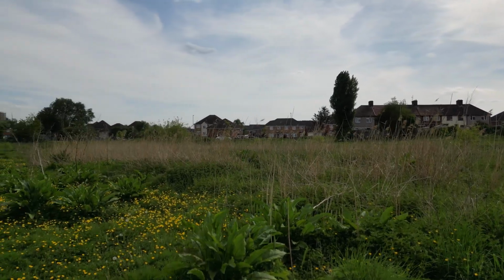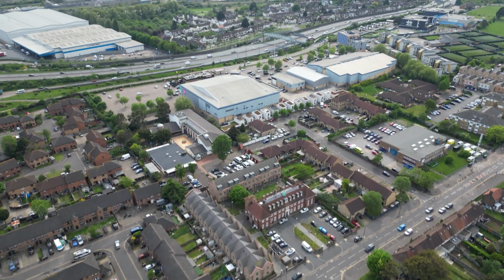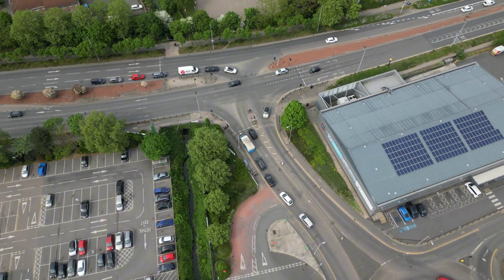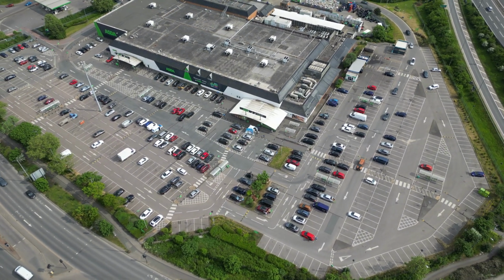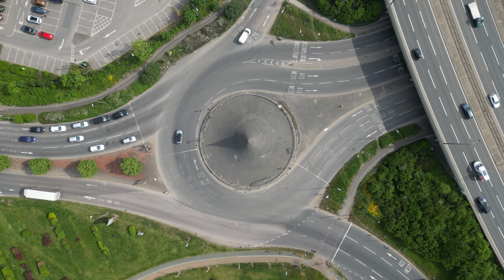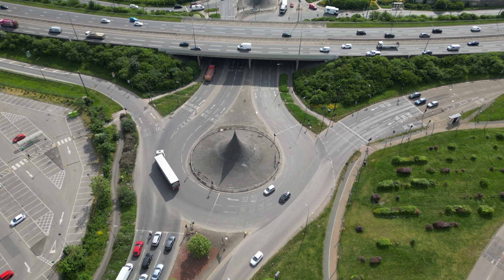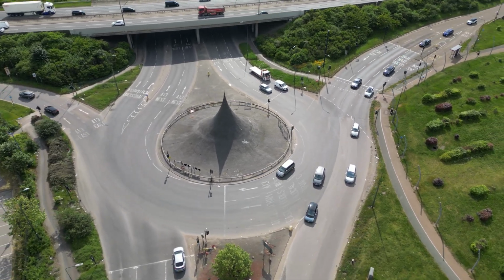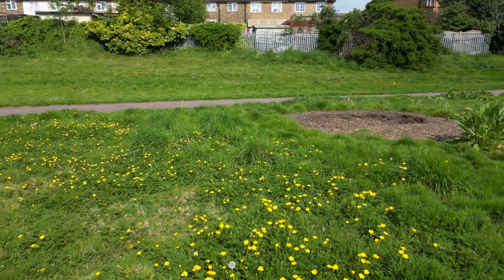Spiky Roundabouts in Dagenham - Drone Footage (DJI Mini 3 Pro)